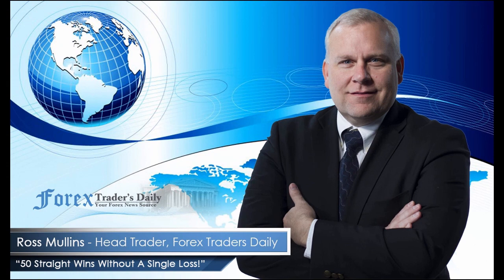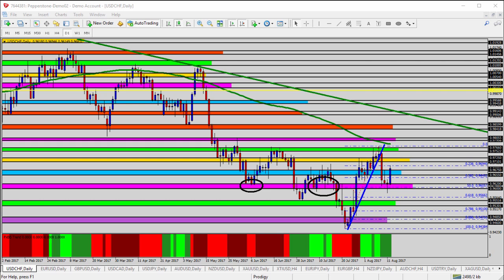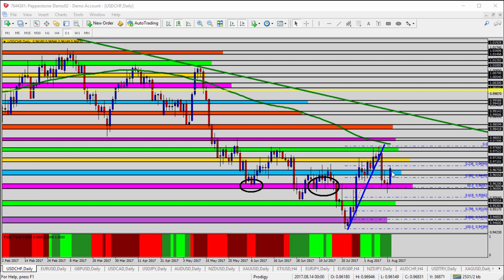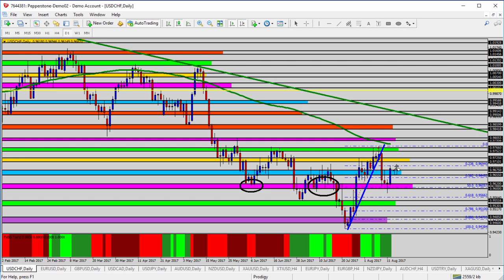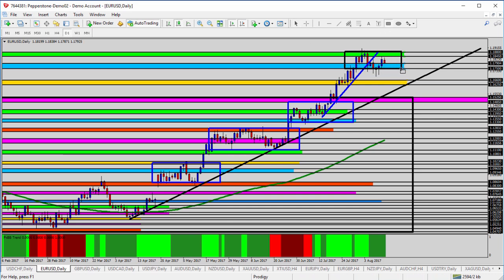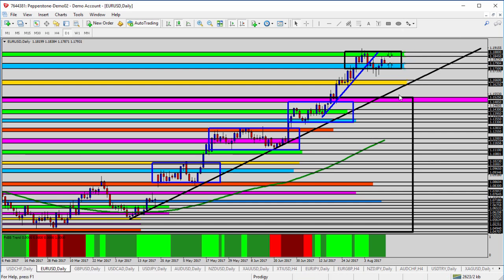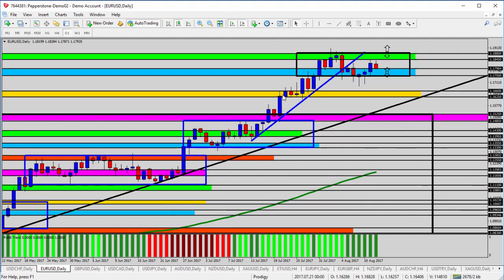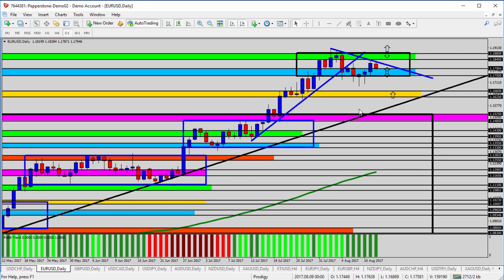Forex Update: Today’s Update on the USD Majors